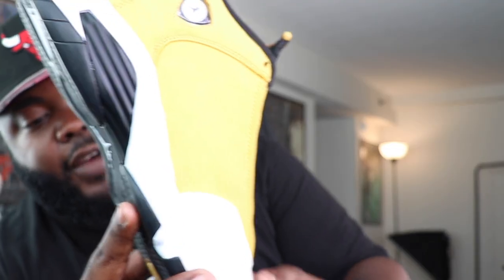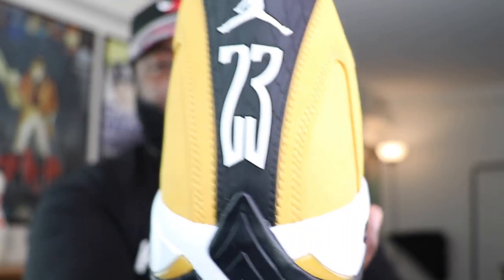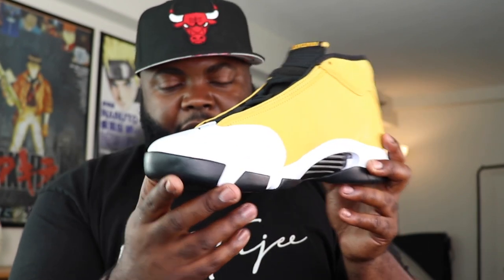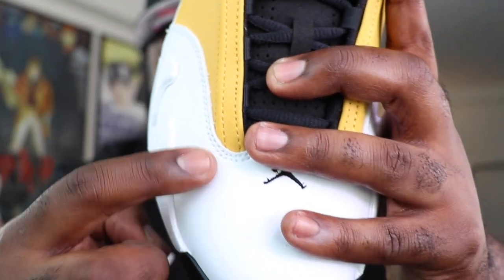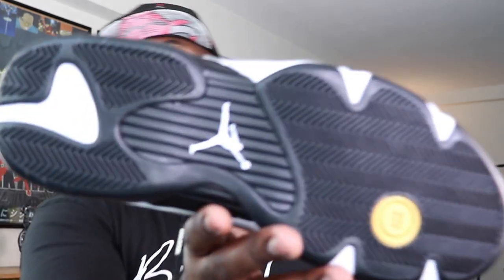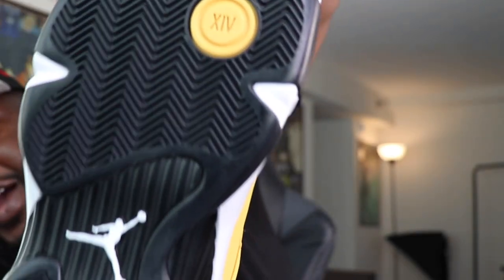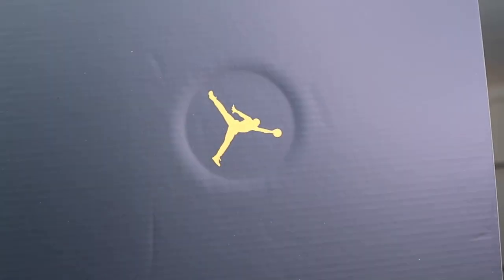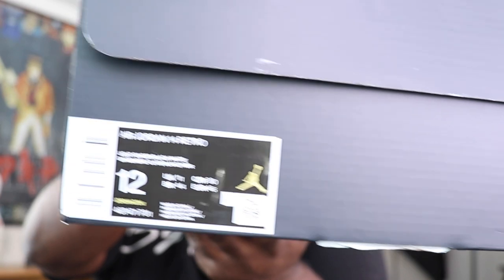AIR JORDAN RETRO 14 GINGER IN DEPTH REVIEW + ON FOOT IN HD. NOT BAD, BUT...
Rebel Fam. I hope that you are all doing well today. In today's video we discuss the Air Jordan Retro 14 Ginger. A retake on a really popular shoe from the late 90's. All in all the shoe isn't bad but I feel that it could have maybe used, eh, a little upgrade.

Feel free to sit back, relax and check out the review of the Air Jordan Retro 14 in it's 2022 Ginger colorway. Was this shoe a cop or a drop for you?

Link up with me on Social Media

My Measurements: 6’1” | 2XL Shirt | 40x30 Pants | Shoe: US 12 M / 13.5 W

Send Me a Text - No Calls or Weird messages please. I will not authenticate shoes.

*DO YOU WANT TO SEND ME SOMETHING?* USE THE ADDRESS BELOW!

Brand F Media Group
Attn: Mac The Rebel
5810 Kingstowne Ctr